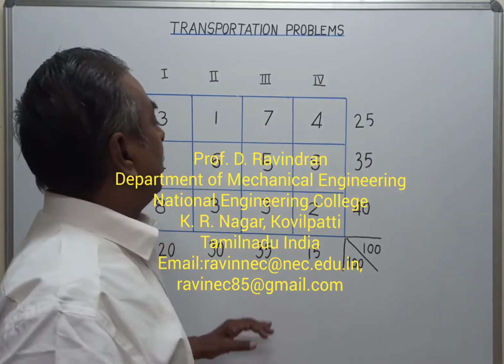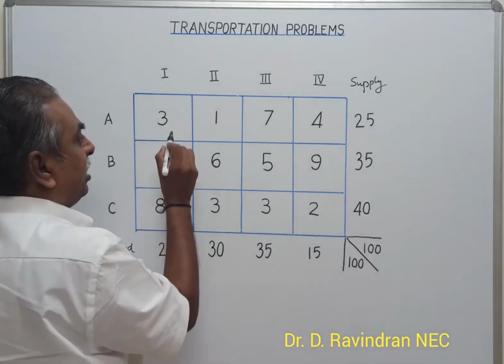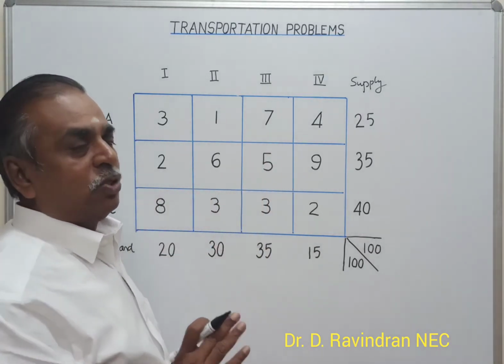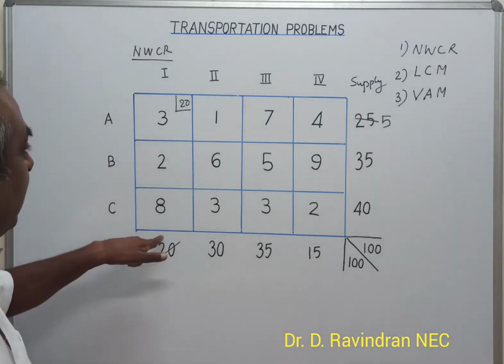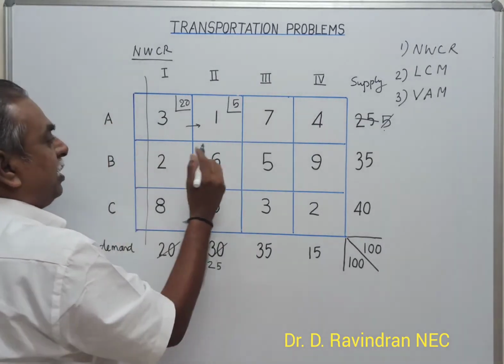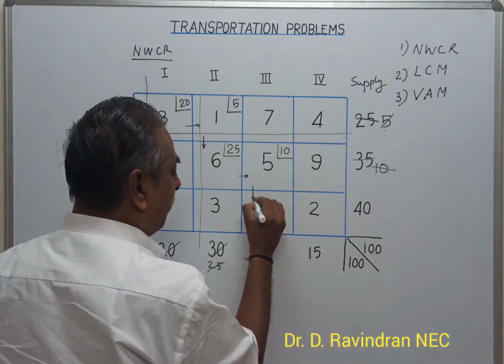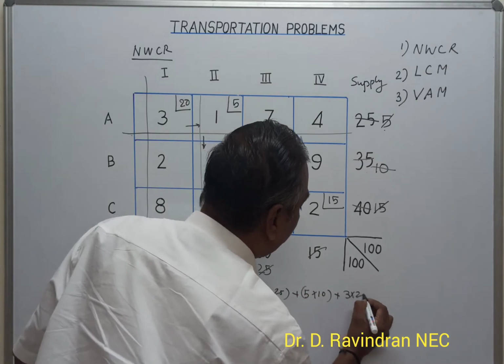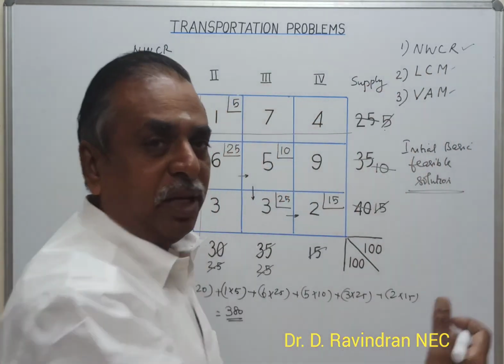Operations Research Transportation Problems NWCR